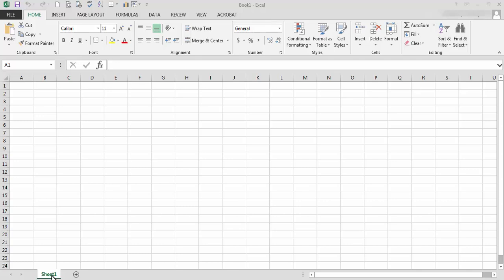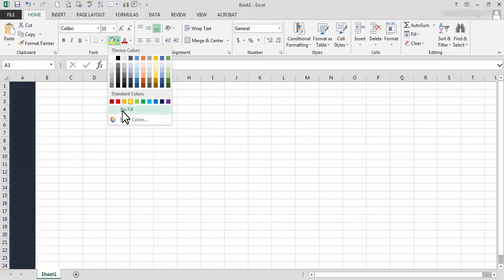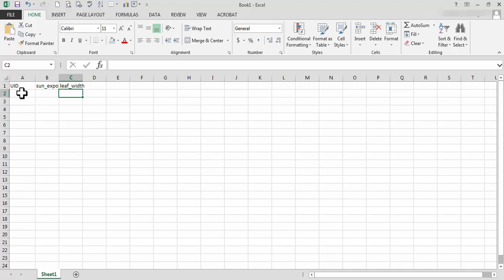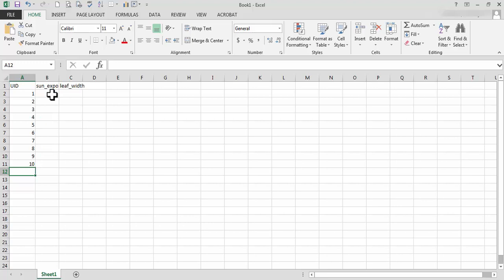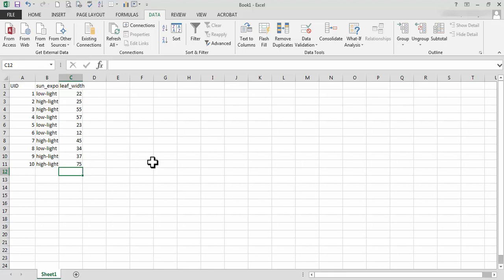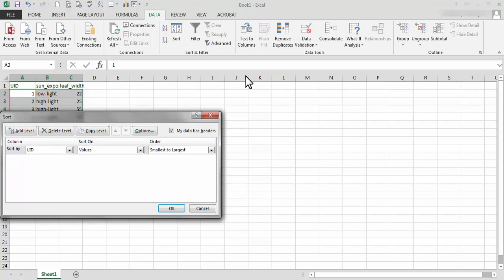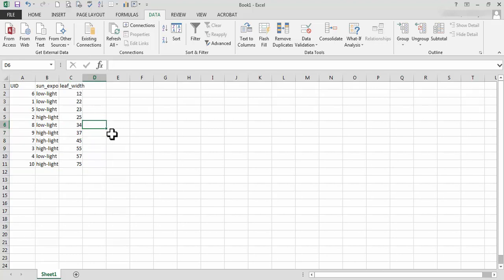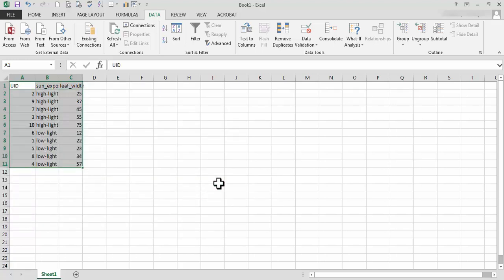Tutorial - entering and sorting data in Excel 2013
This video is intended for people who have only had a little experience in Excel and want a refresher. To skip ahead to the SORT explanation, skip to the ~5 min mark.